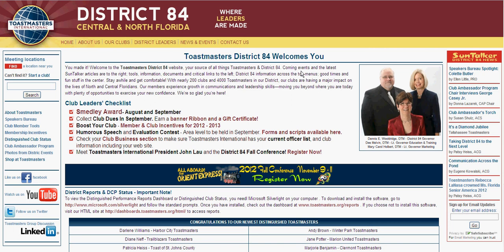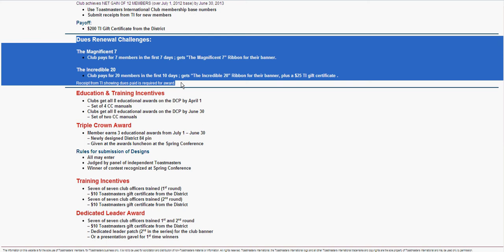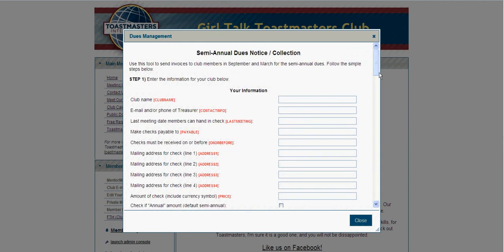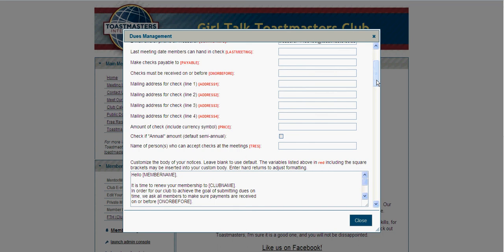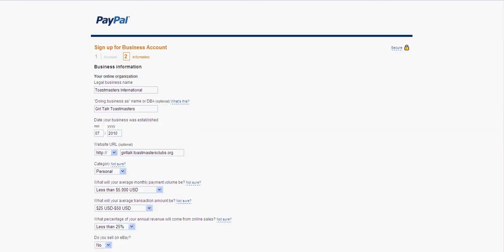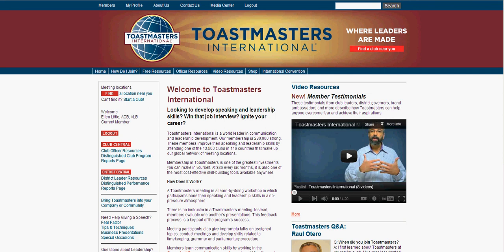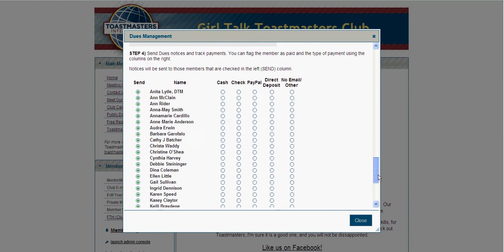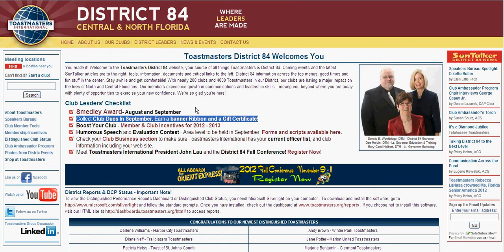Dues Renewal Resource Video 2012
Toastmaster Treasurer resource video, some resources to help you with your Dues Renewal period!